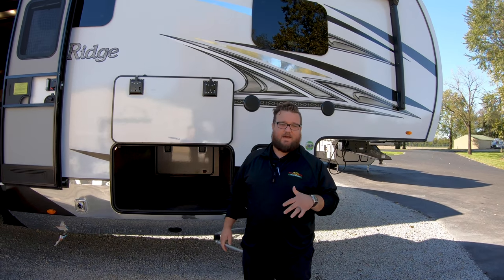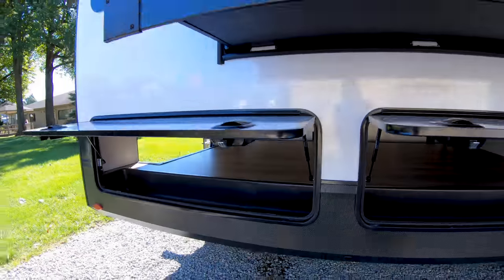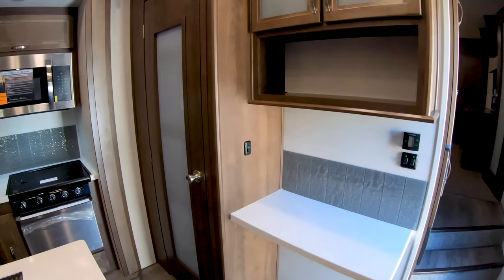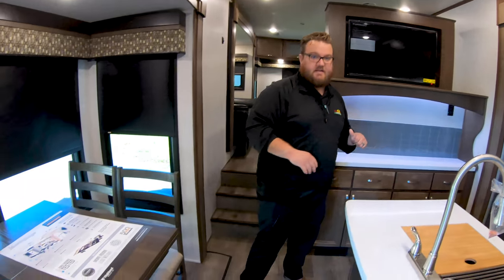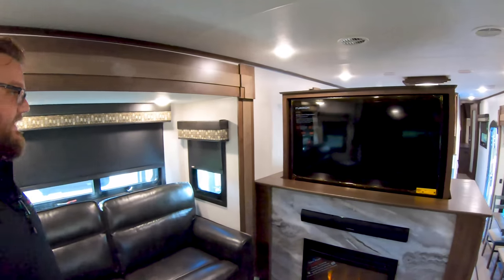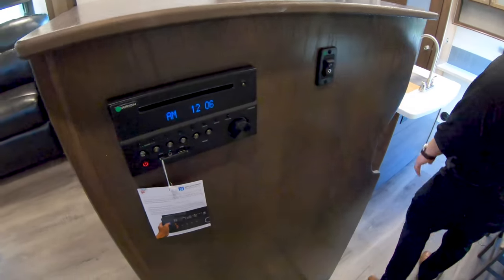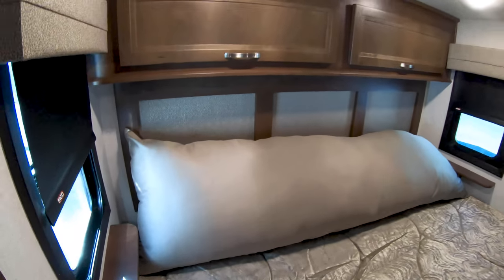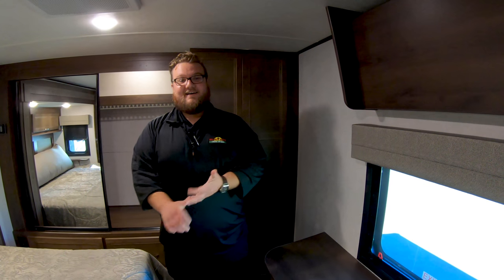Walk Thru Wednesday - The NEW Mesa Ridge 375RDS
Check out the ALL NEW floor plan in this Mesa Ridge 375RDS! This is an awesome fifth-wheel! I love the way the TV works for the living room and kitchen and this unit has a ton of pass-thru storage.